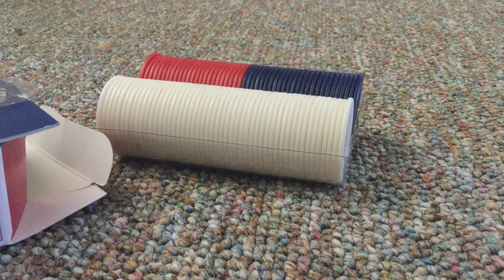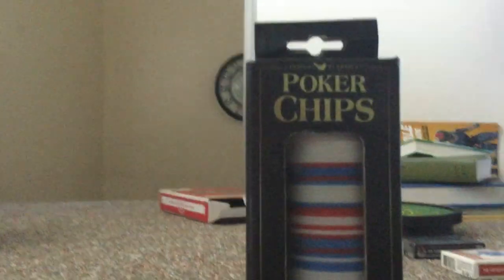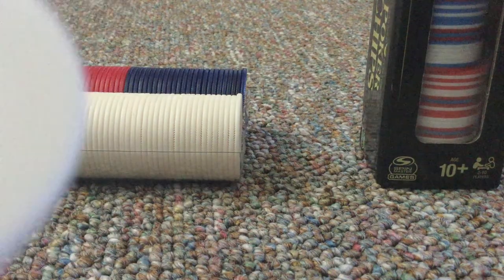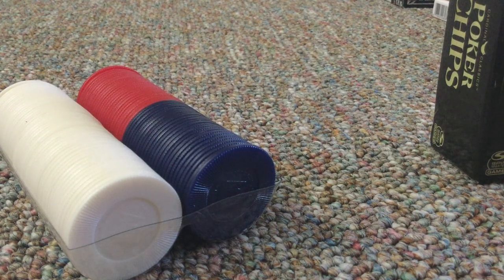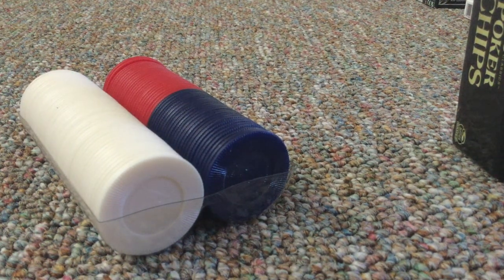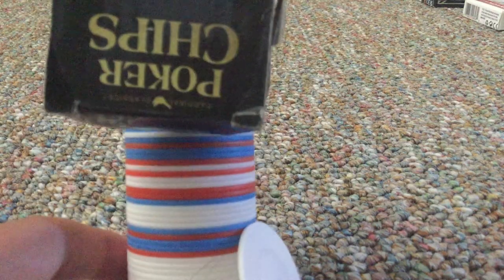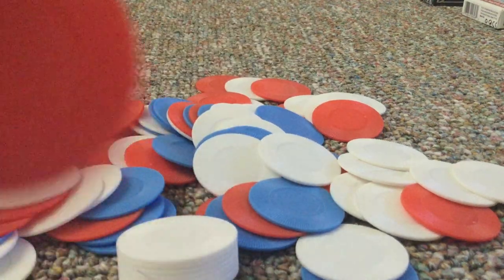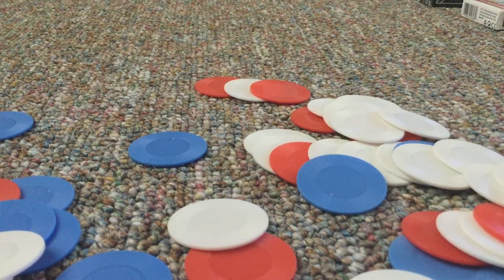Review of poker chips that I bought from the dollar store